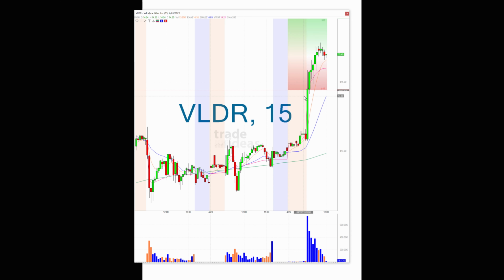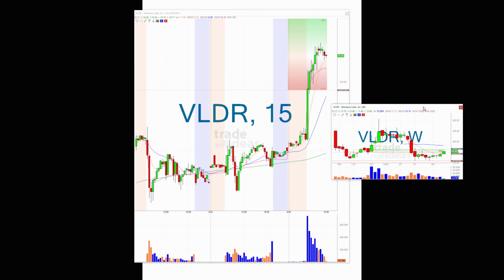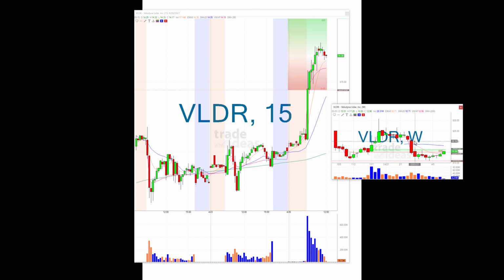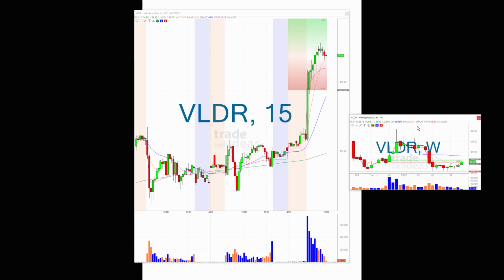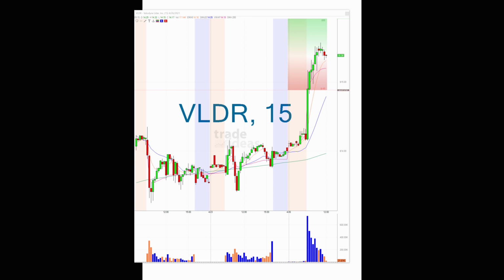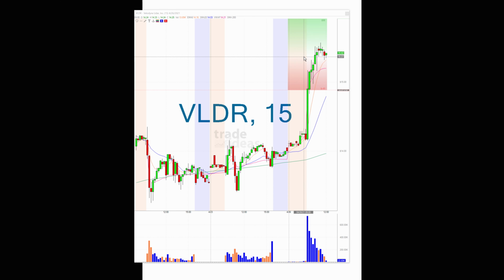TI- LDR – Trade of the Week working very well! Trading advice from live day trader